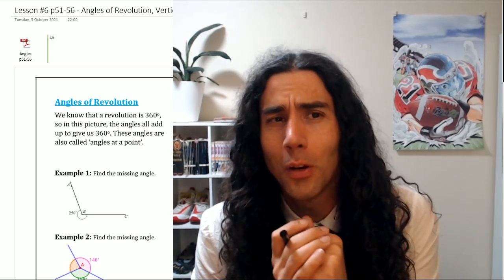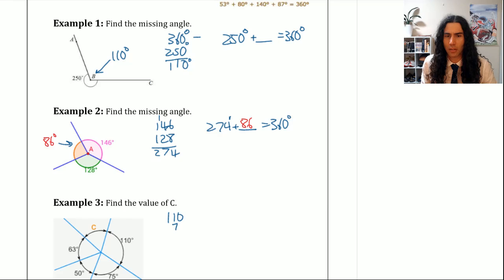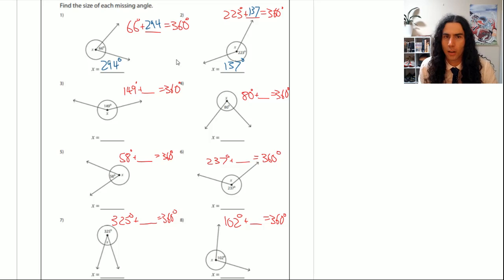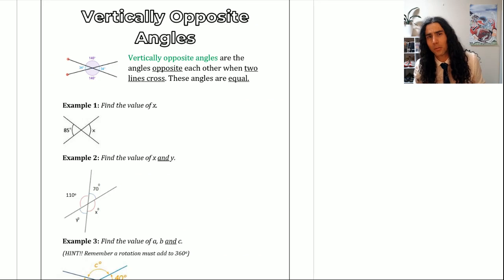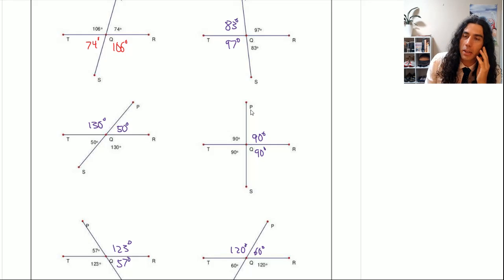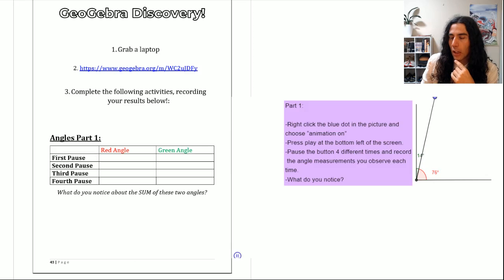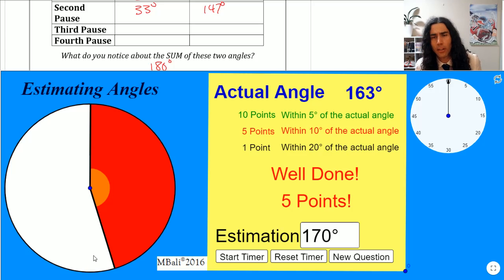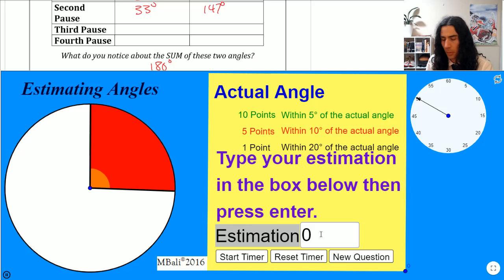Angles (Year 7 Recovery) - Lesson #6 - Angles of Revolution, Vertically Opposite Angles (2021 7I)